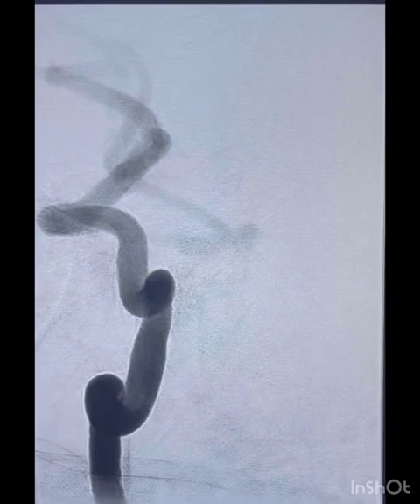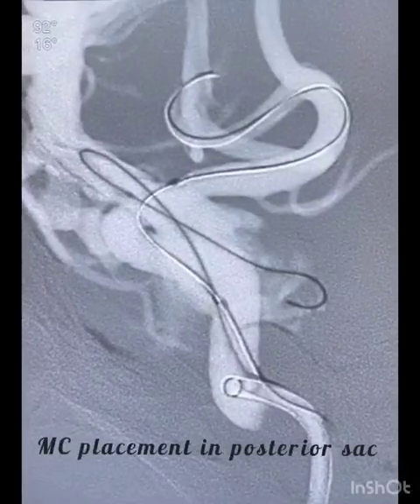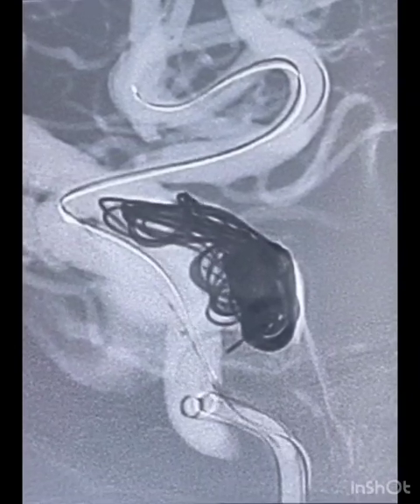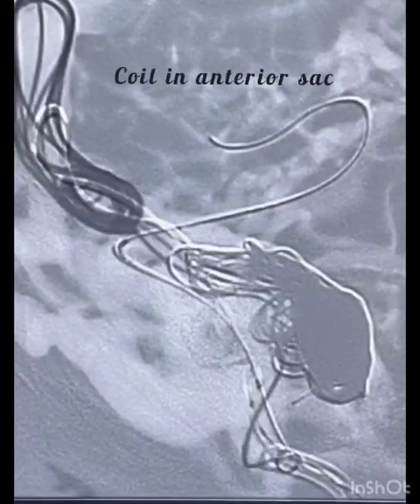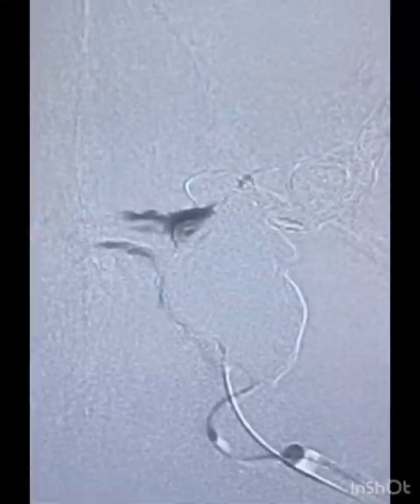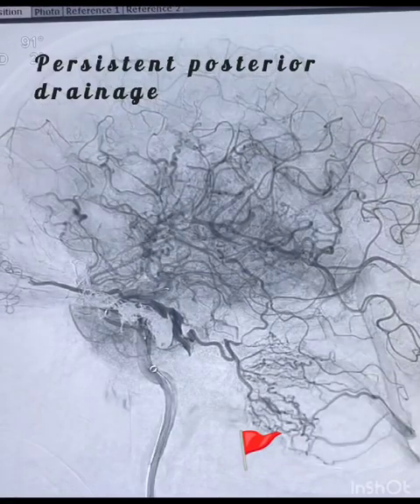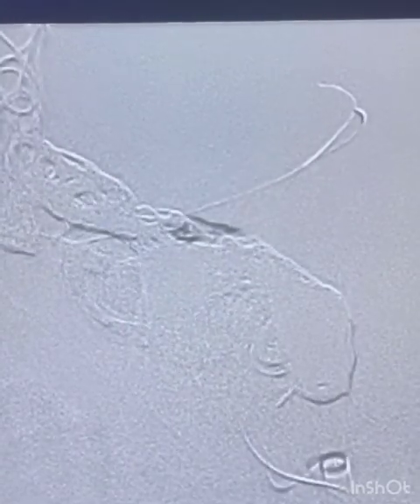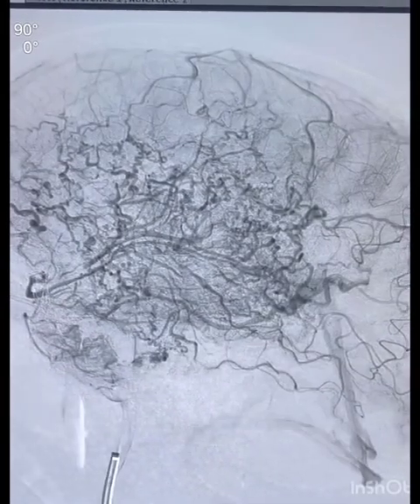Direct CCF management with cerebral venous drainage